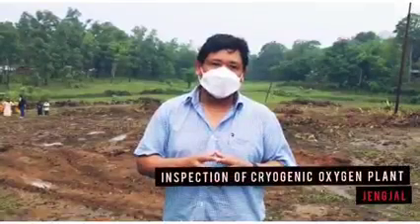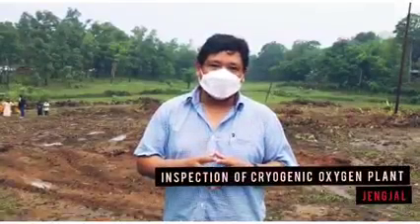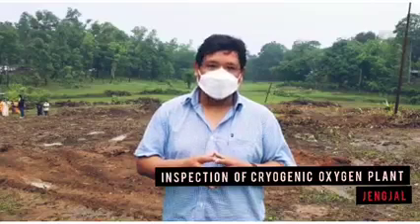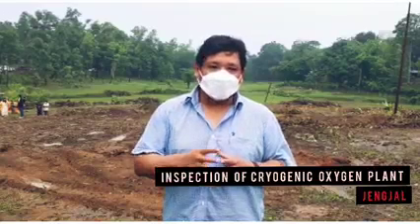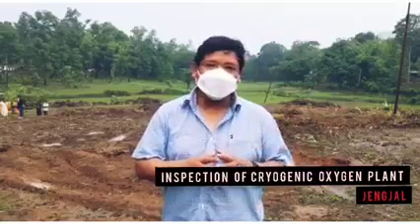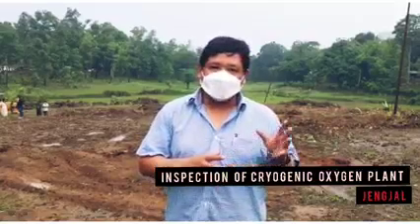CM Conrad K. Sangma|inspection of cryogenic oxygen plant|at jengjal